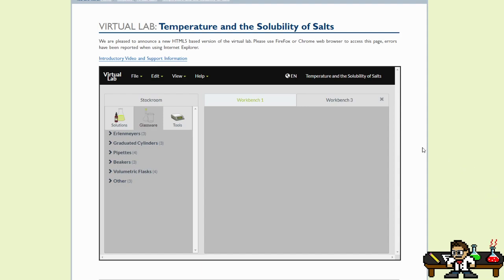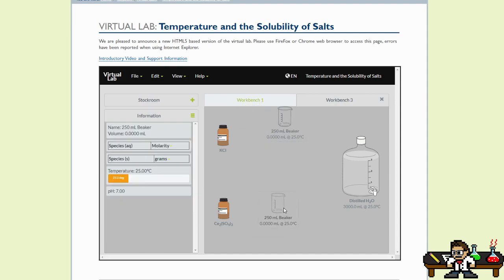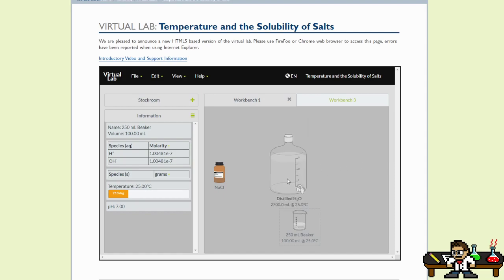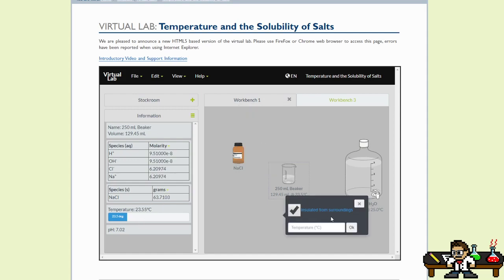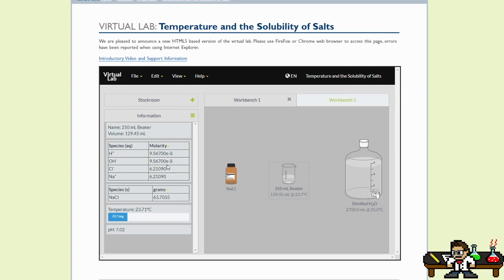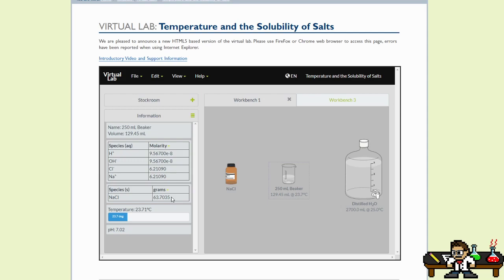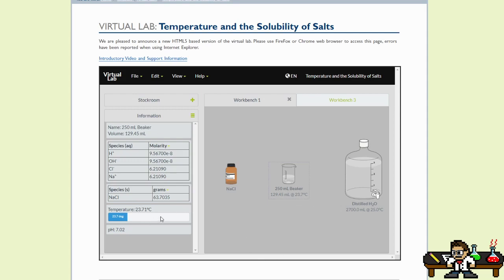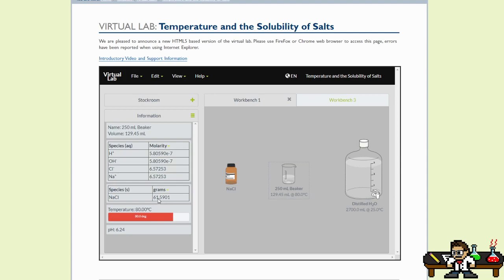Virtual Lab Tutorial